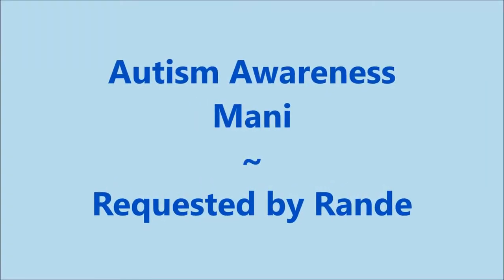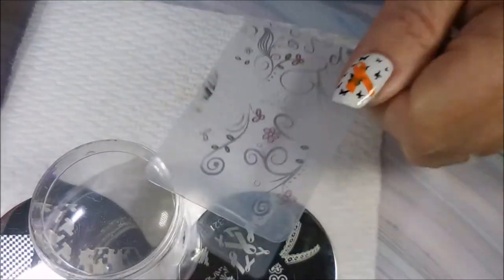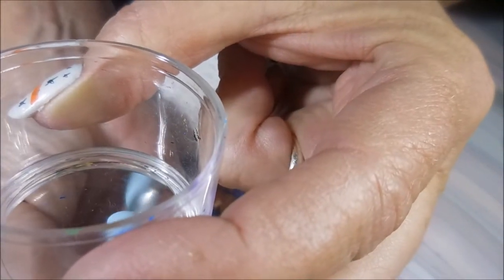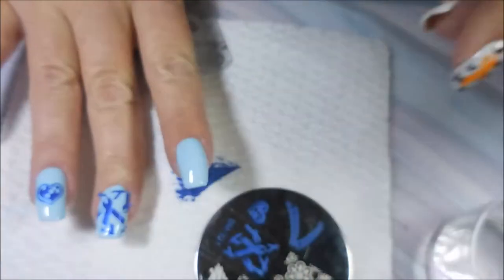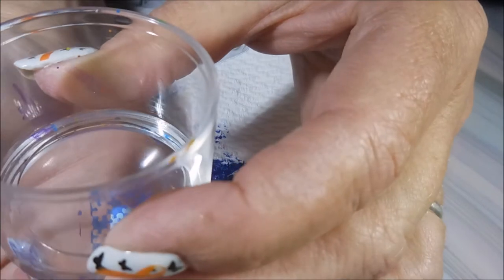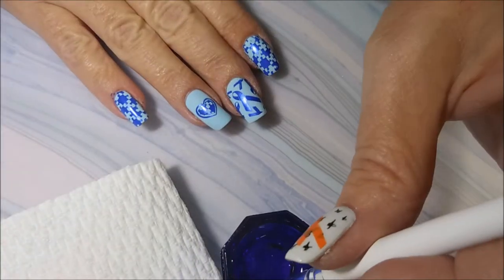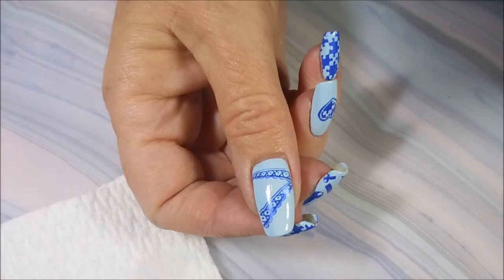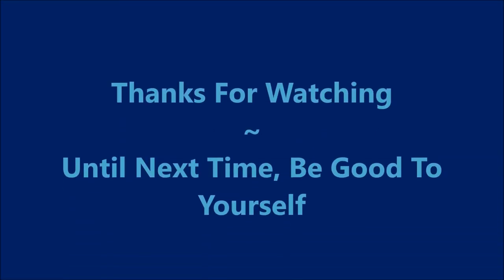Autism Awareness for Rande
Tina

                             Some Of My "Go To" Products:
Cotton Claw (similar to the one I use) $4.99:

Filmed with: Nikon Coolpix S6900
Tri-Pod: LimoStudio 17" Mini Tripod AGG301
Edited with: Windows Live Movie Maker